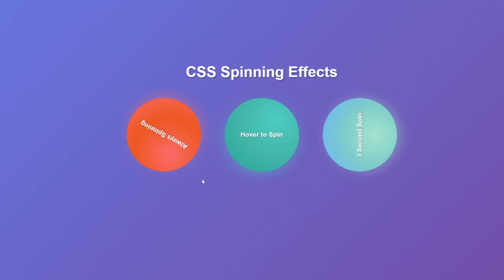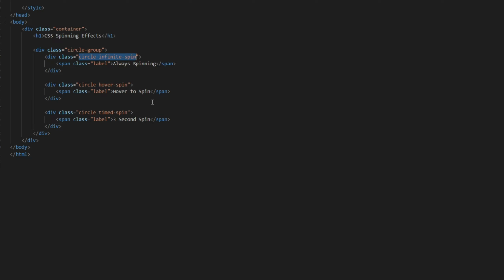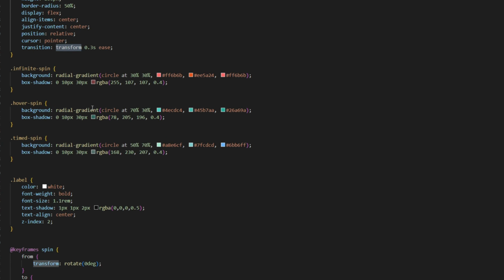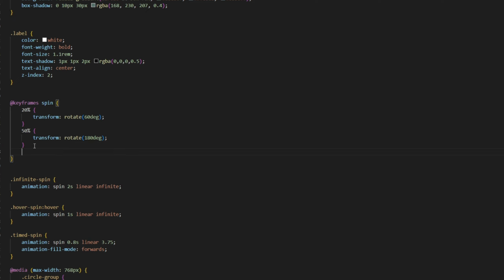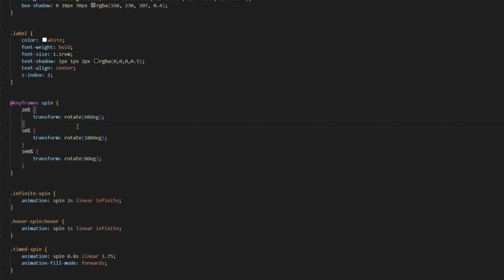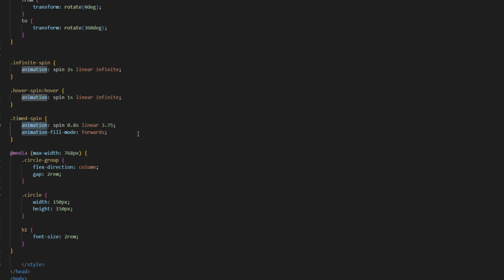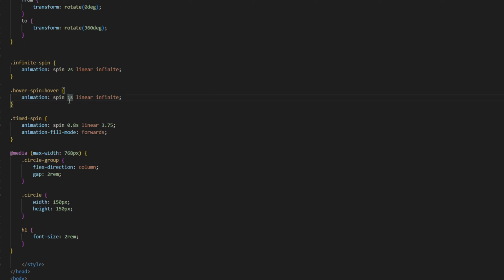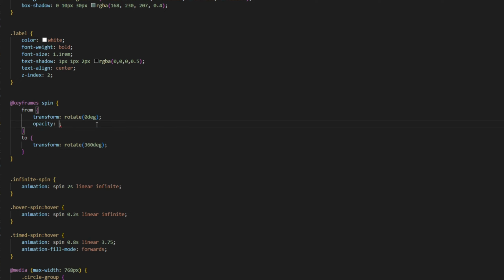CSS Spinning Animation Tutorial | Create Loading Spinner Effects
Learn how to create smooth spinning animation effects on any HTML element using pure CSS—no JavaScript required. This tutorial demonstrates three practical spinning patterns: infinite rotation, hover-activated effects, and timed animations.

In this video, you'll master:

- Creating spin effects with CSS @keyframes (0° to 360° rotation)

- Understanding transform: rotate() for smooth animations

- Implementing infinite spinning loops

- Adding interactive hover-triggered animations

- Building timed animations that run for a specific duration

- Creating complex motion patterns with keyframe percentages

- Applying animations to reusable CSS classes

- Fine-tuning animation speed and timing functions

00:00 - Introduction to CSS spinning animations
00:03 - Overview of three spinning effect examples
00:09 - Example 1: Infinite spinning object
00:16 - Example 2: Hover-activated spin effect
00:25 - Example 3: Timed spin (3-second duration)
00:33 - Transitioning to code explanation
00:41 - HTML structure: containers and circle elements
00:56 - CSS fundamentals: transform and transition
01:33 - Understanding @keyframes and the spin animation
01:45 - Basic rotation: 0° to 360° full circle
01:54 - Half-circle rotation: 180° example
02:11 - Creating bounce effects with keyframe percentages
02:39 - Keyframe breakdown: 20%, 50%, 100% stops
03:22 - Applying animations to CSS classes
03:45 - Animation properties: duration and timing
04:20 - Linear timing function (continuous spin)
05:22 - Reusing keyframes with different timing values
05:46 - Hover effects: :hover pseudo-class
06:10 - Infinite vs timed animations
06:45 - Adjusting animation speed variations
07:09 - Combining effects: opacity and rotation
07:30 - Easing functions: ease-in and ease-out
07:50 - Keyframe percentage options explained
08:06 - Conclusion and next steps